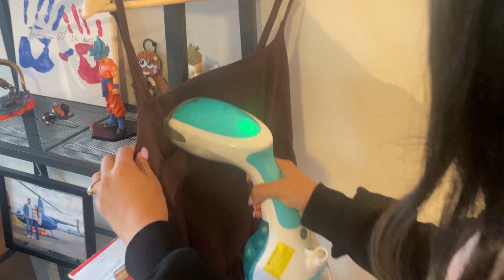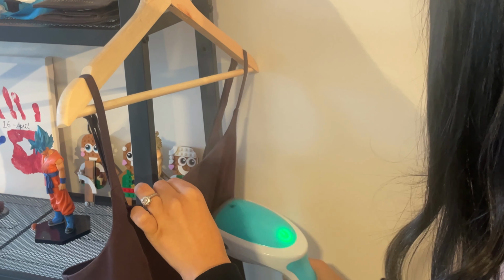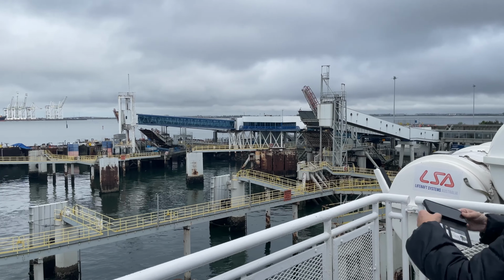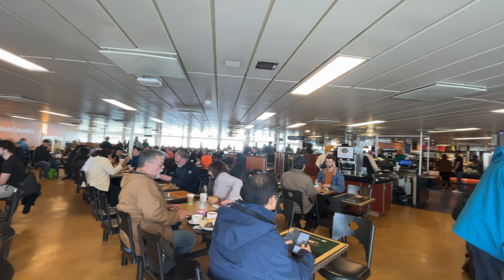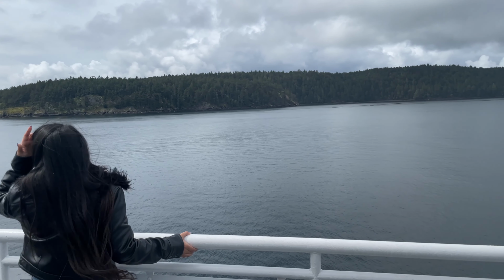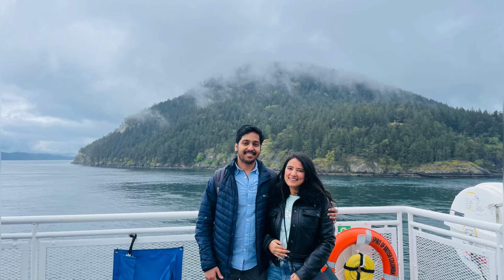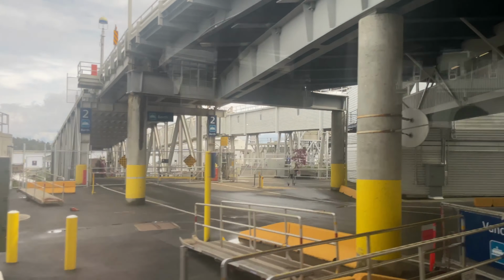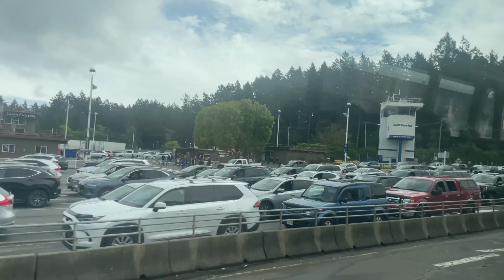Vancouver (Tsawwassen) to Victoria (Swartz Bay) | BC Ferries Spirit of BC, Canada🌊 | Tips and Tricks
Join me as I prep for an exciting trip to Victoria, BC! 🌊✨ From steaming my dress to catching the bus to the BC Ferries terminal, and enjoying the scenic ferry ride, I'll show you all the steps we took to get to this charming city.